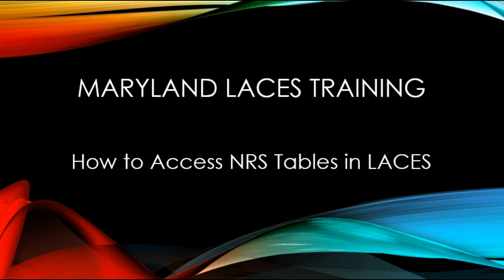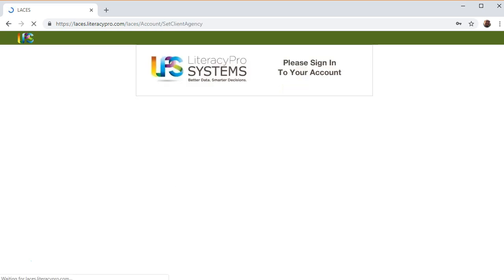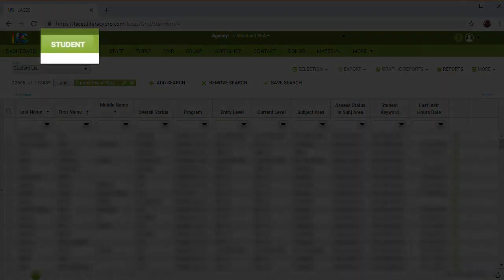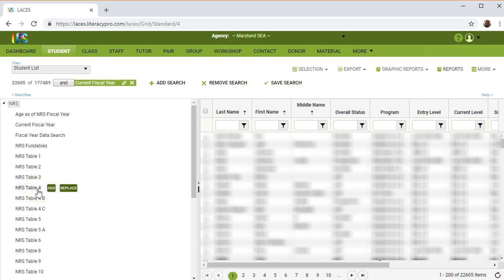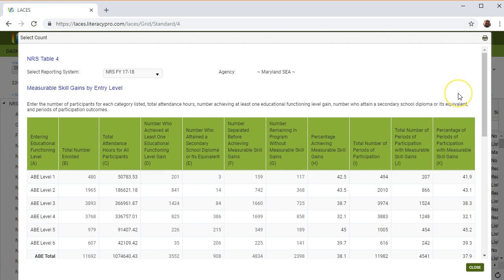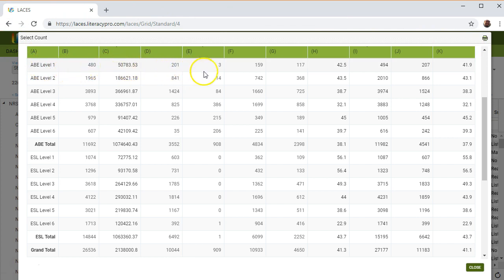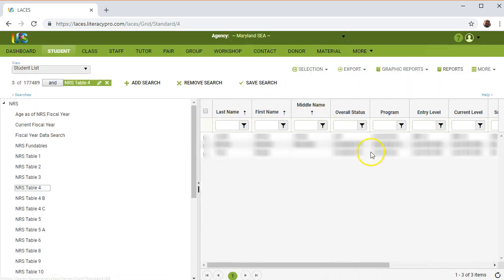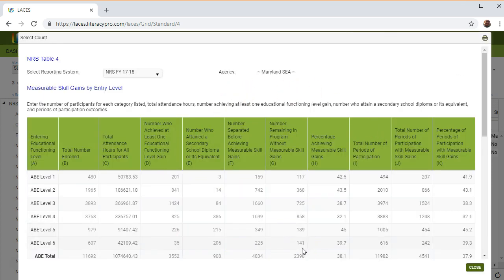How To Access NRS Tables in LACES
A video on how to use LACES to access and print NRS Tables for Maryland AEFLA grantees.